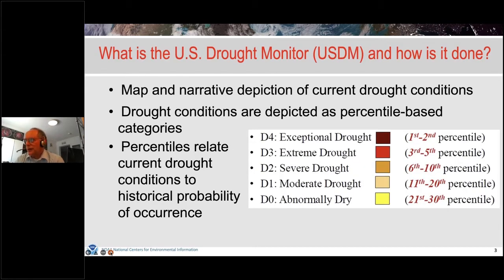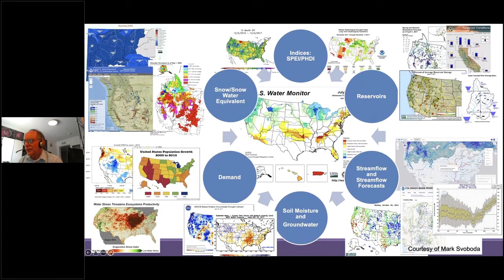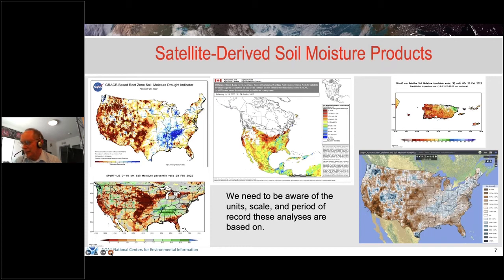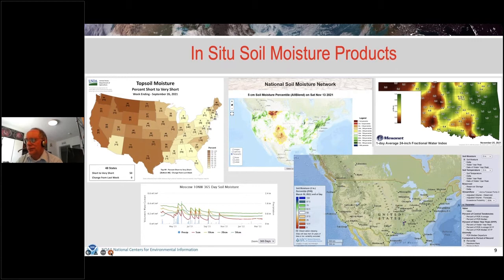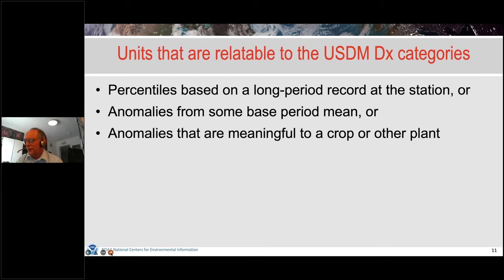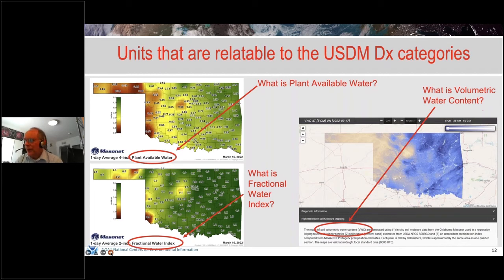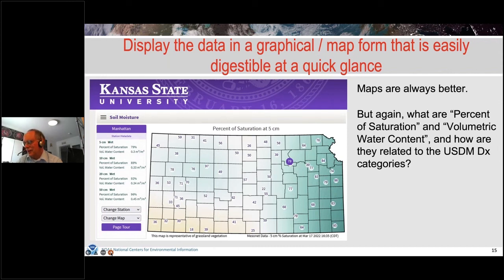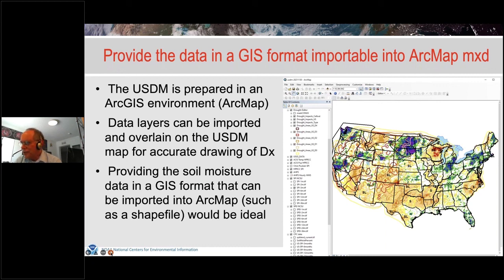Practical Applications: Using Soil Moisture to Develop the U.S. Drought Monitor Map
NIDIS and the National Weather Service (NWS) hosted two webinars on soil moisture data and applications. These webinars are intended to help NWS operational forecasters and other weather & climate service providers better understand soil moisture monitoring and its practical applications.

The second webinar, "Practical Applications of Soil Moisture Information," was held on March 29, 2022. This presentation, the first from the webinar, discussed how soil moisture is used to develop the U.S. Drought Monitor Map.